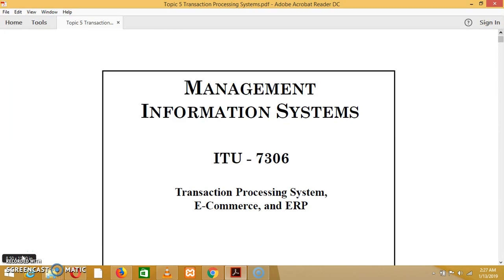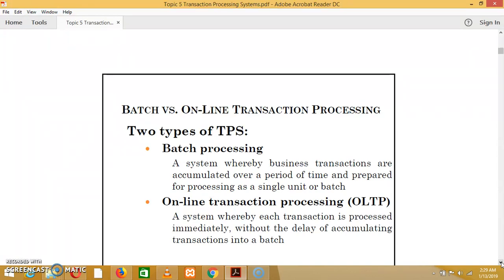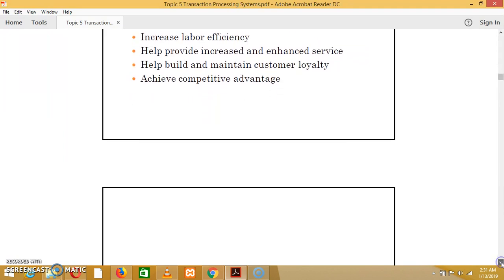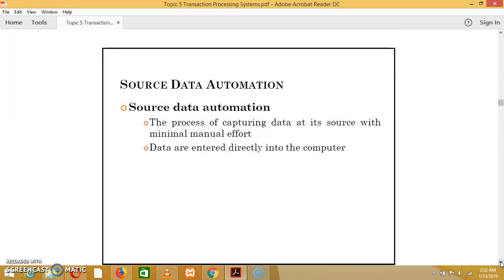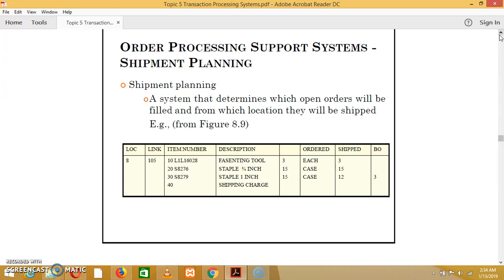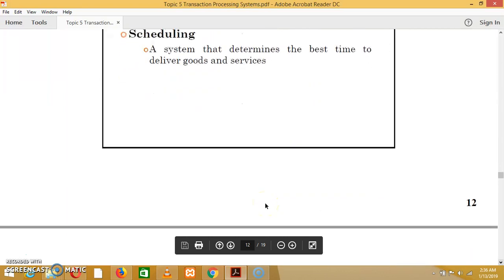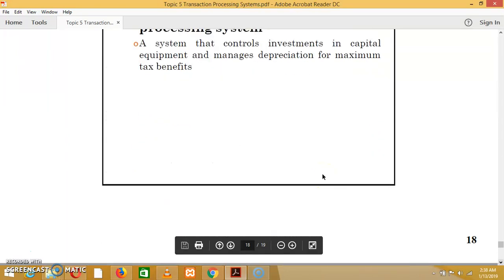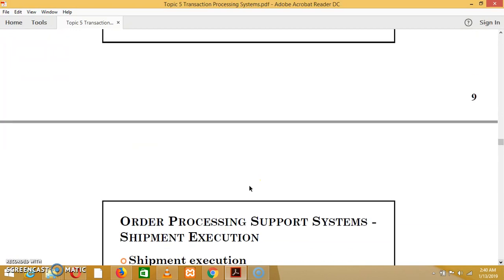TPS MIS_KIMBWETA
Download our mobile app for table teaching